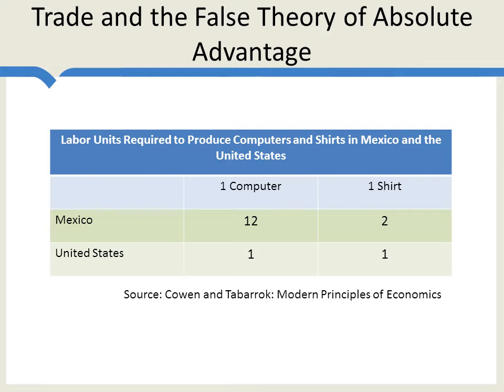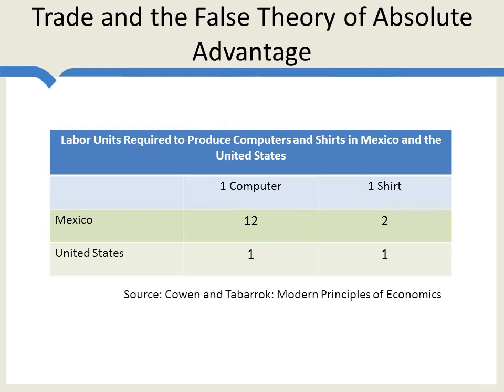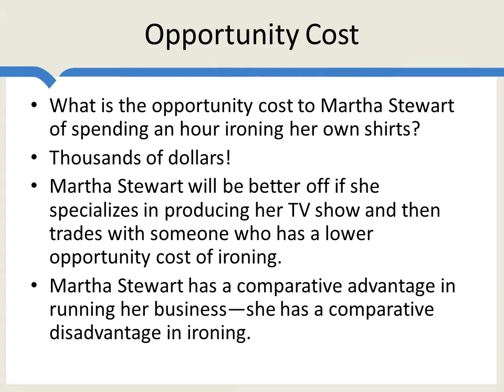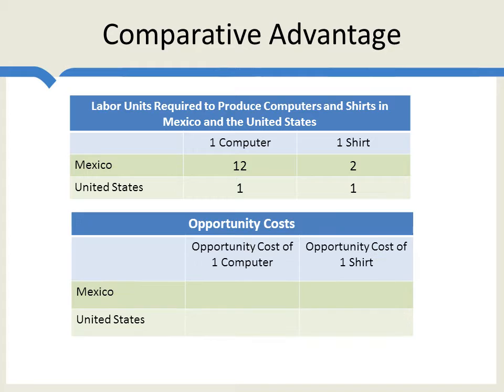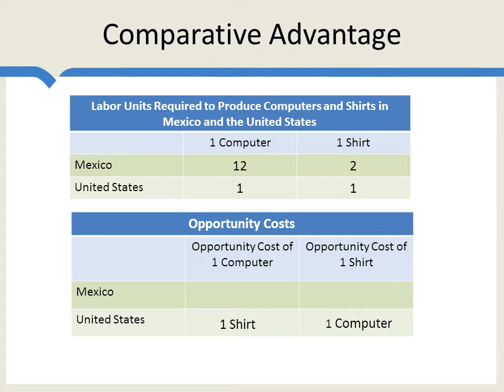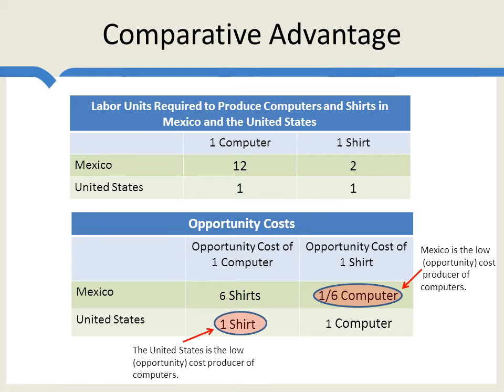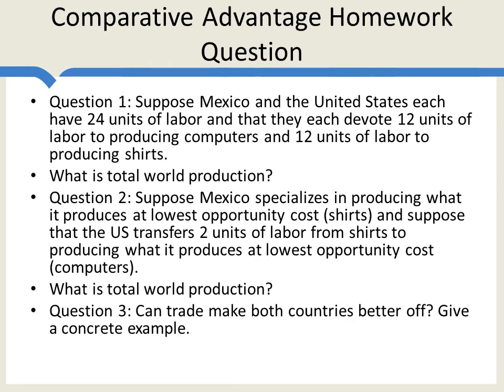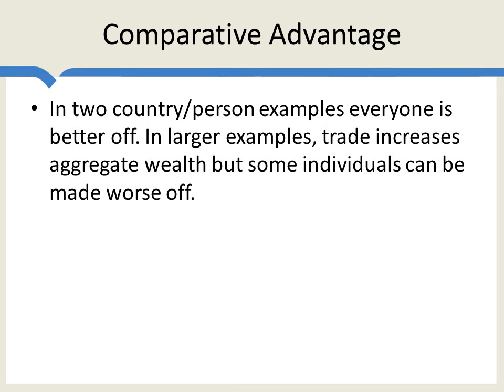Comparative Advantage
Comparative advantage is one of the deepest and most profound ideas in economics. Should Martha Stewart iron her own shirts? No! We explain why and the implications for trade across countries. If you have covered this material before, consider it optional. This video will be useful for any student in a principles of economics class.